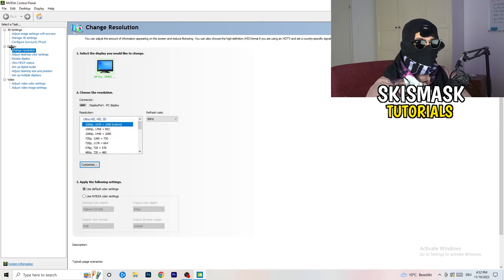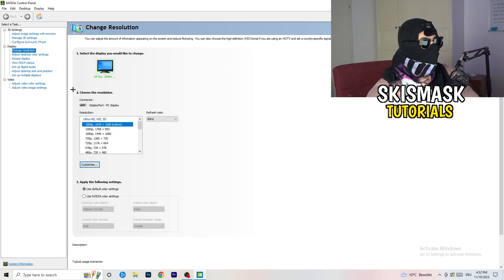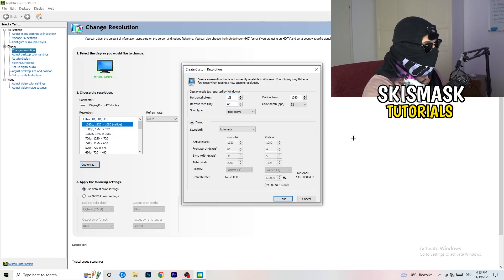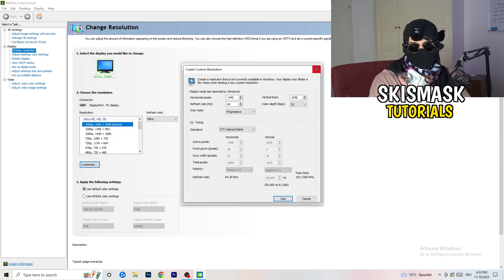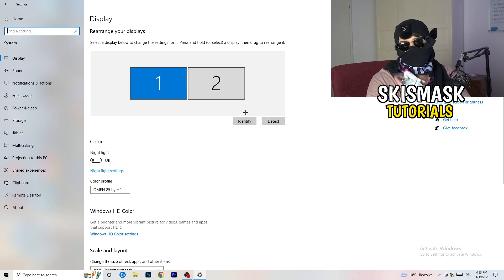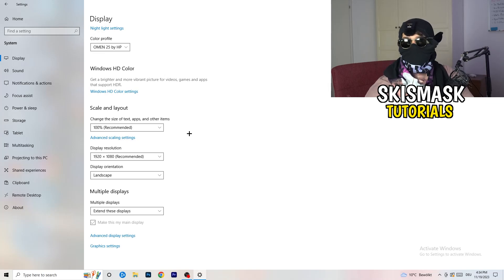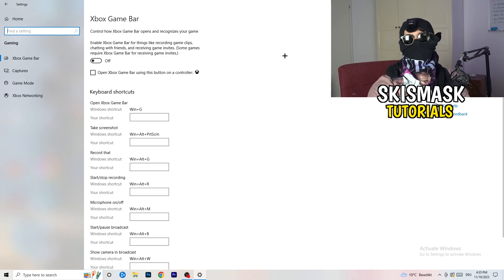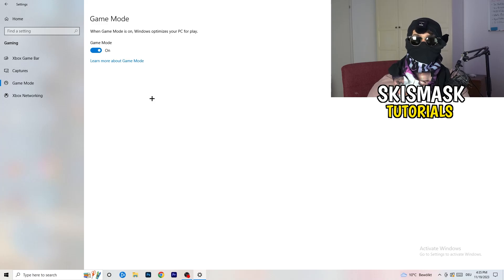How To Fix Black Screen in Dying Light 2 (Easy Steps)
how to fix black screen Dying Light 2 pc,
Dying Light 2 stuck on loading screen,
Dying Light 2 black screen when fullscreen,
Dying Light 2 stuck on loading screen pc,
Dying Light 2 stuck on loading screen fix,